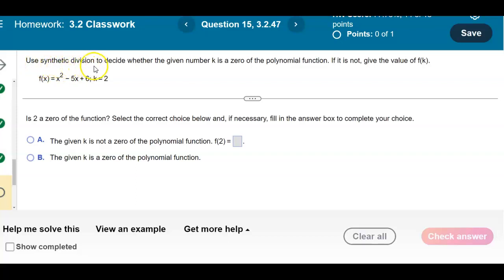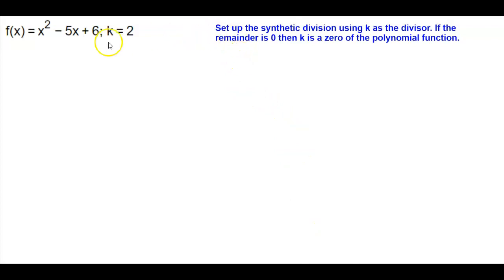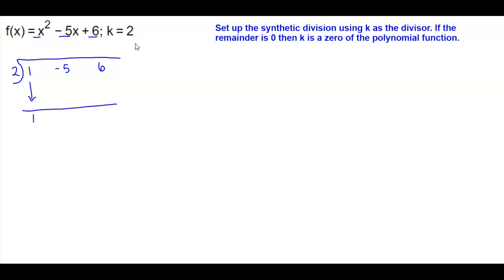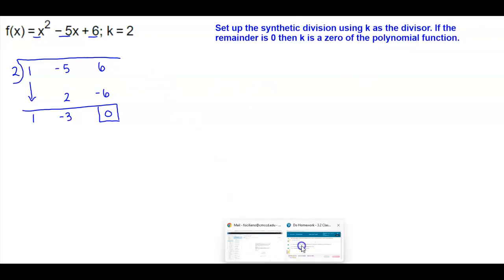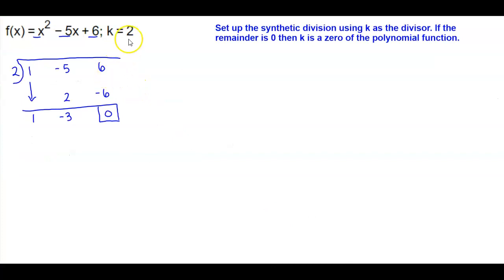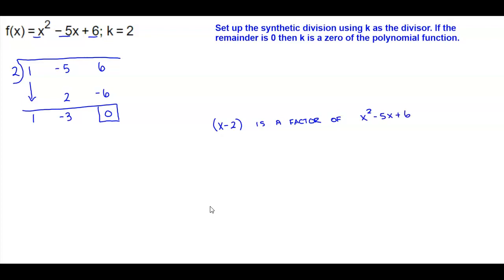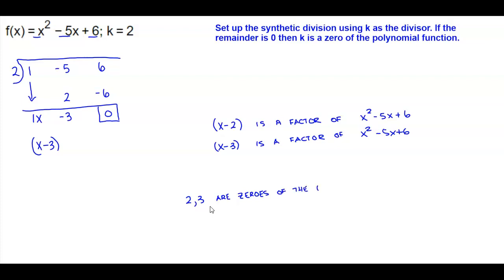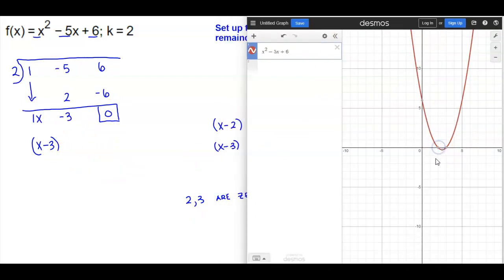Math 12 3.2.47 Use synthetic division to decide whether k is a zero of the polynomial function.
If it is​ not, give the value of​ f(k).